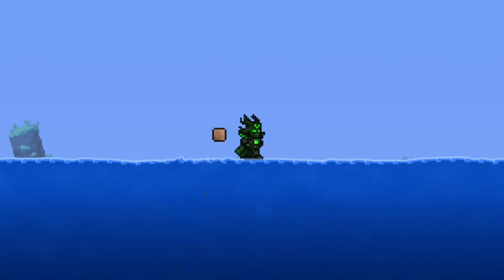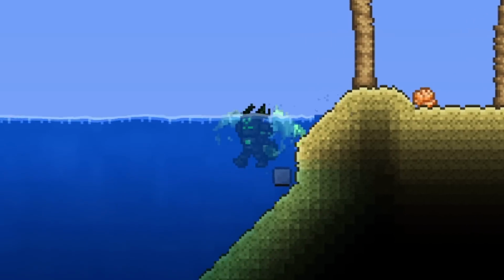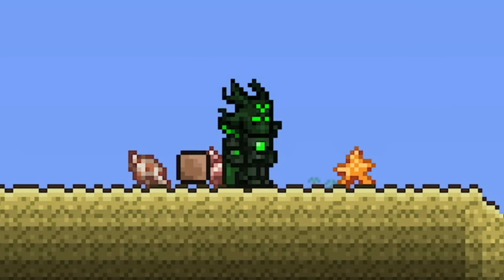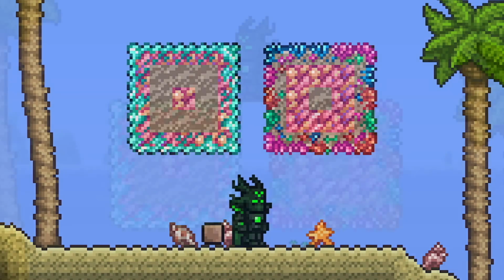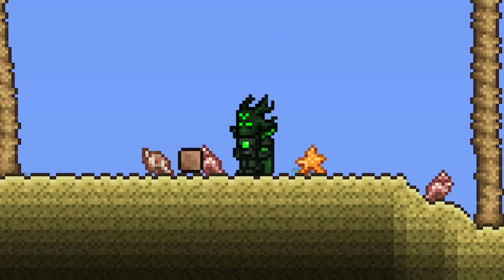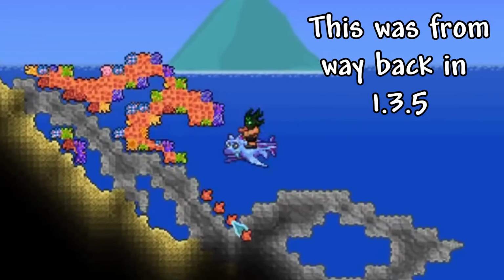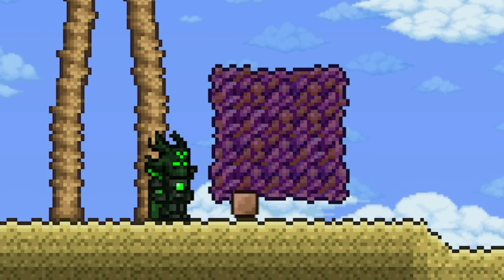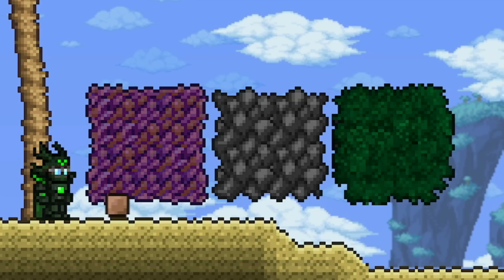Reef and Ocean…Good, but I still need MORE! | Terraria 1.4.4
The ocean got a little love with this update, too. Today we’re going to take a look at what was changed and added!

Plushies are on sale now for a limited time!

Music (in order played):

Steel Drum Lullaby - Doug Maxwell Media Rights Productions
Strong Bones - TrackTribe
Make Love Not War - Patiño